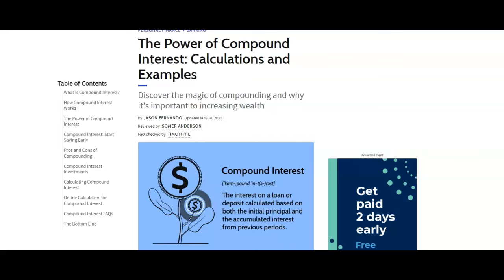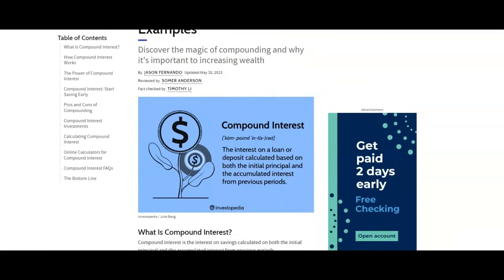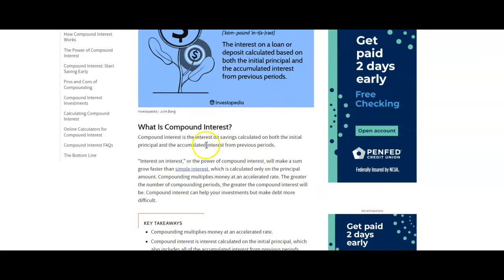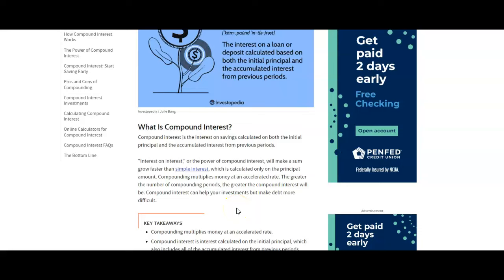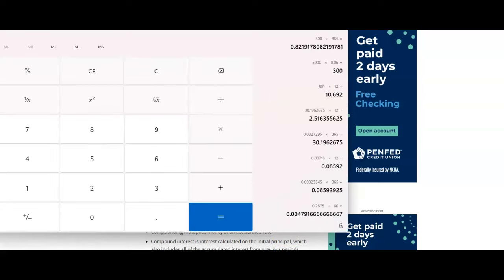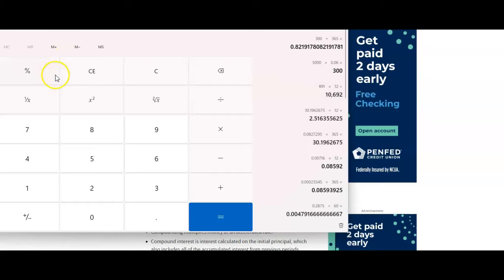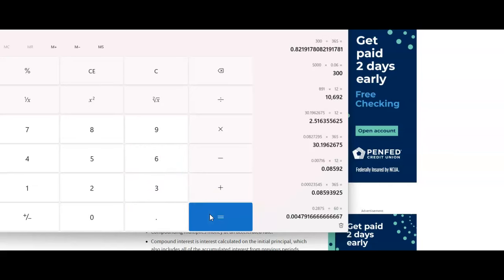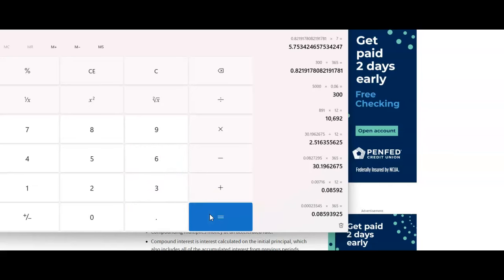Financial success made easy: Harnessing the power of compound interest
In this video, we're going to discuss the power of compound interest and how it can help you achieve financial success.

If you're looking to create a successful financial future, then you need to learn about compound interest. This video will show you how to harness its power and achieve your financial goals! By the end of this video, you'll have everything you need to start making money and becoming financially independent!